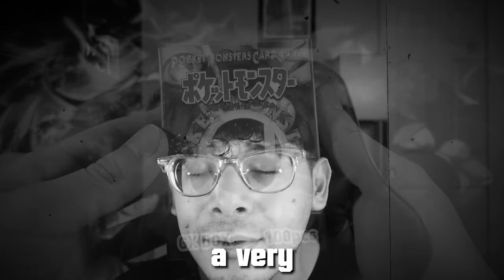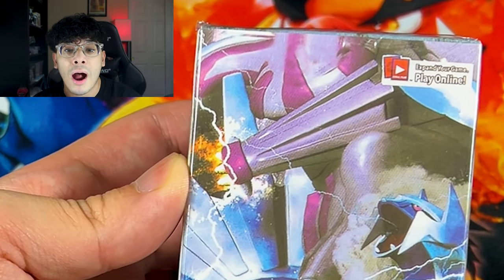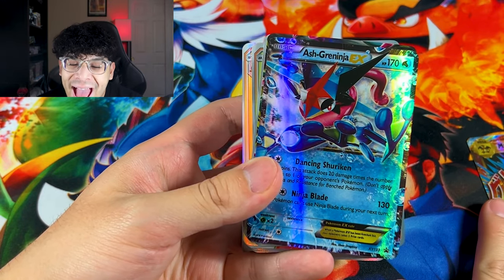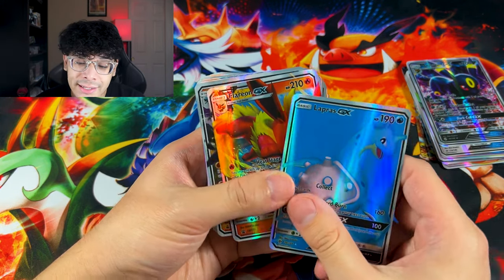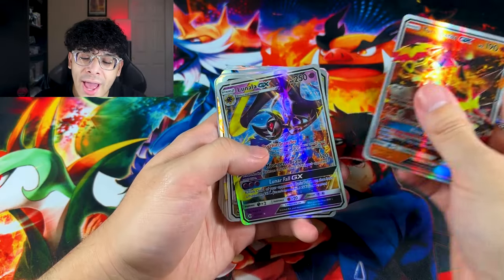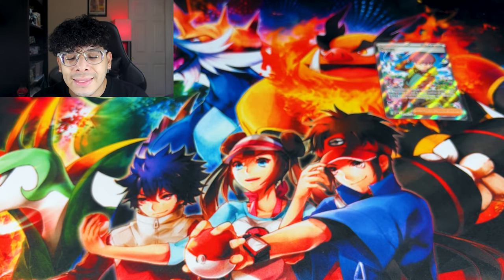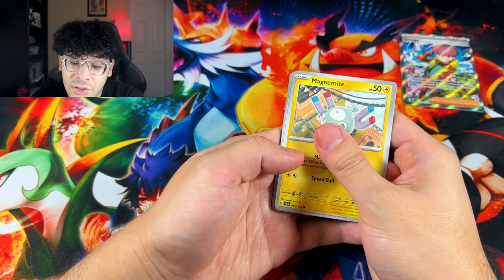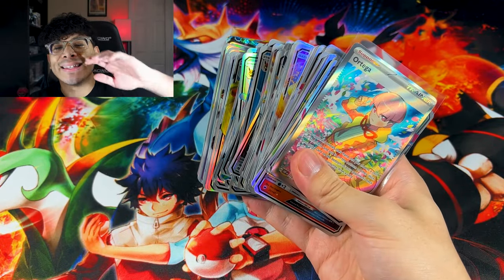I Pulled Over 100+ Ultra Rare Pokemon Cards From This Strange Box Opening!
I miss the Sun & Moon era lowkey, we took it for granted LOL!

Timestamps:
0:00 - Intro!
1:51 - Opening The Strange Box!
7:42 - Opening Pokemon Booster Packs!
11:01 - Outro & Final Thoughts!